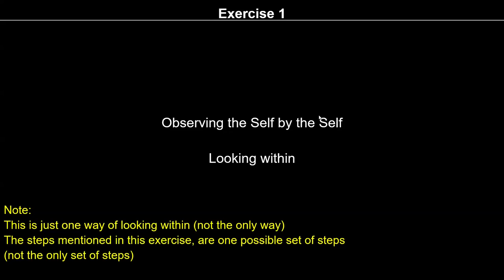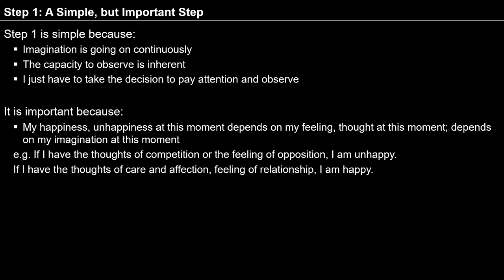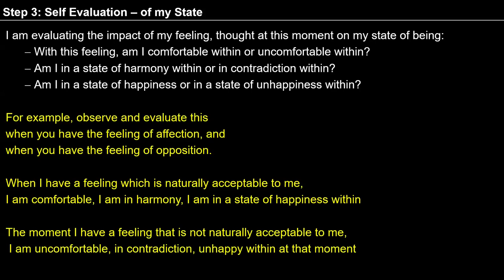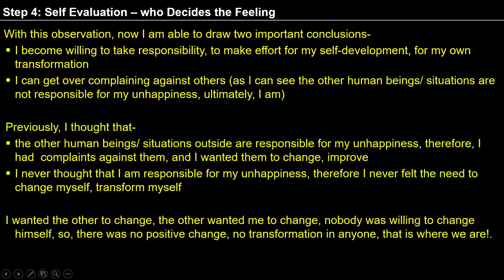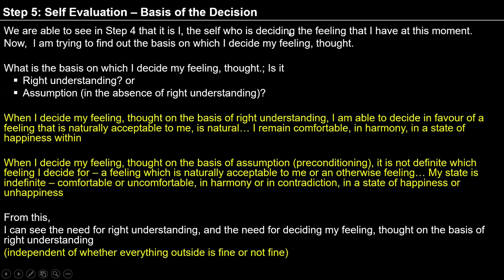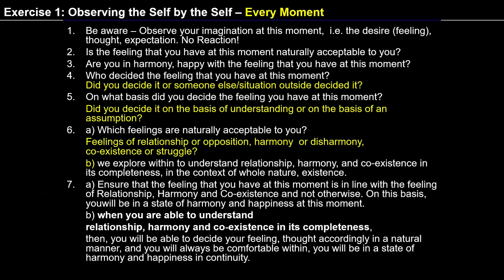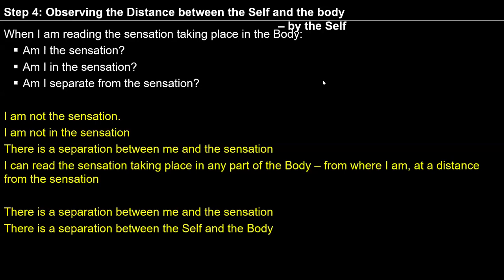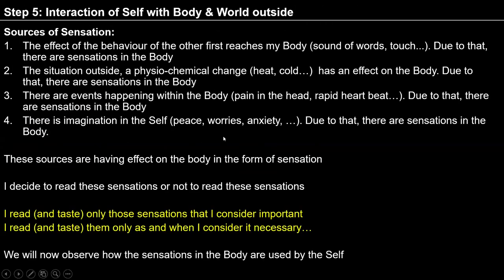D83 sumup of Exercise1 & 2 2024 07 22 English MS Batch 10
00:00 Sumup of EX1
33:59 sharing
41:00 Sumup of Ex2